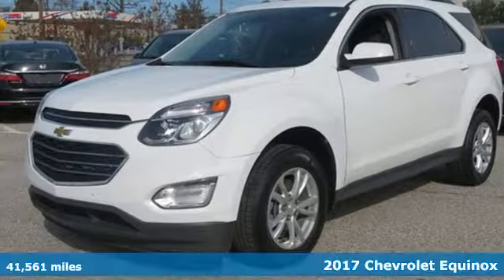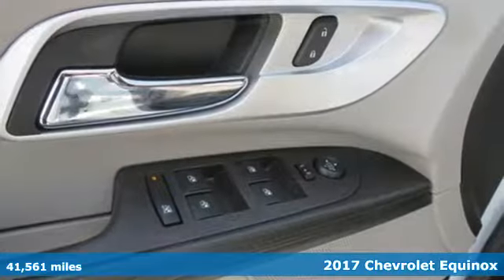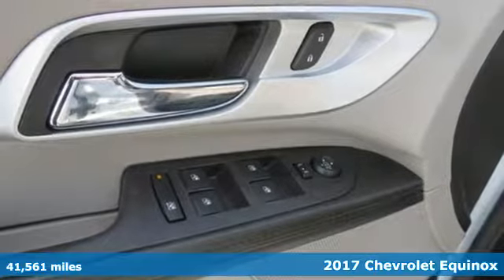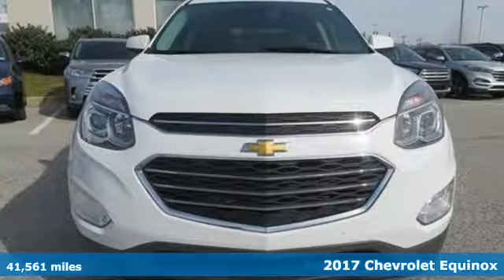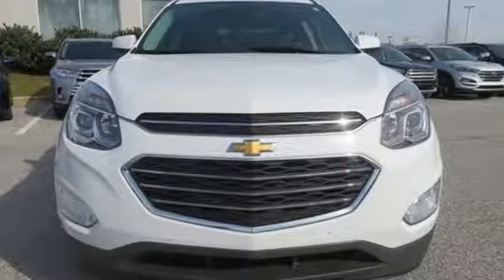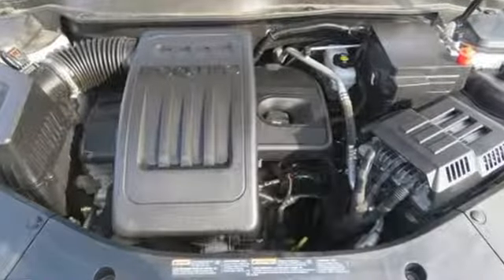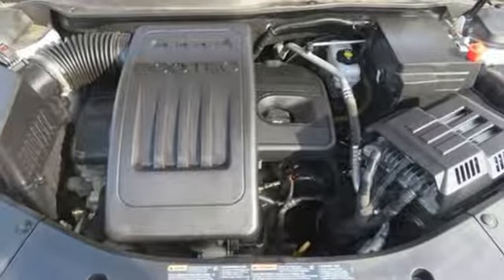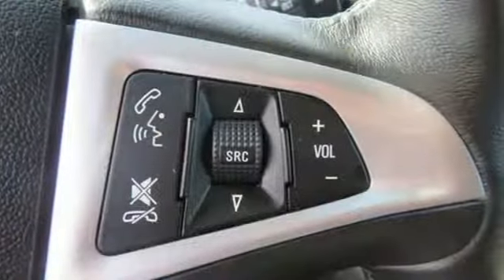Used 2017 Chevrolet Equinox Parkville Baltimore, MD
Year: 2017
Make: Chevrolet
Model: Equinox
Trim: LT
Engine: 2.4L 4-Cylinder SIDI DOHC VVT
Transmission: 6-Speed Automatic with Overdrive
Color: White
Interior: Jet Black
Mileage: 41561
Stock #: KP572917
VIN: 2GNALCEK8H1572917
*** REAR VIEW CAMERA *** TOUCHSCREEN STEREO WITH SATELLITE RADIO *** CLEAN, ONE OWNER CARFAX *** ALLOY WHEELS *** BLUETOOTH *** Heated Cloth Interior, Air Conditioning, Steering Wheel Audio Controls, Cruise, Power Equipment and Side Air Bags. 18,000 Miles Remaining Factory Warranty. *Your additional costs are sales tax, tag and title fees for the state in which the vehicle will be registered, any dealer-installed options (if applicable) and a $299 dealer processing fee (not required by law). Prices are subject to change, and prior sales are excluded from these offers. While every reasonable effort is made to ensure the accuracy of this information, we are not responsible for any errors or omissions contained on these pages. Please verify any information in question with the dealer.

Address:
9213 Harford Road